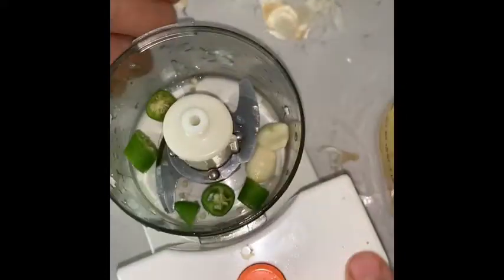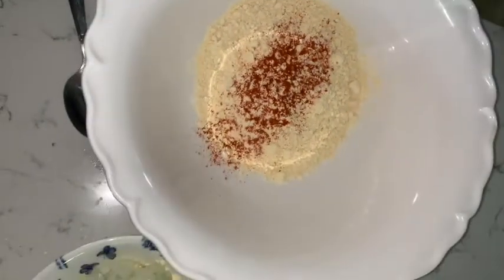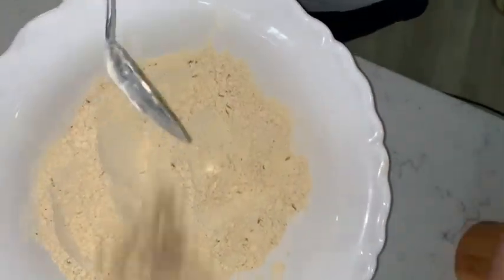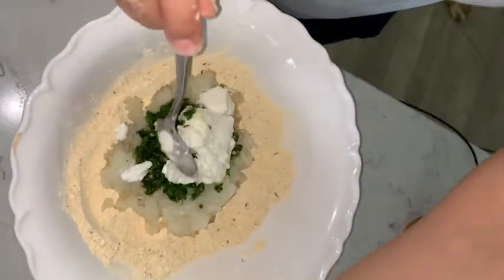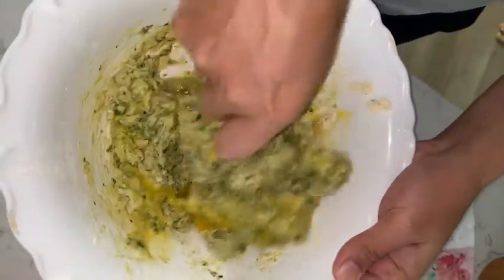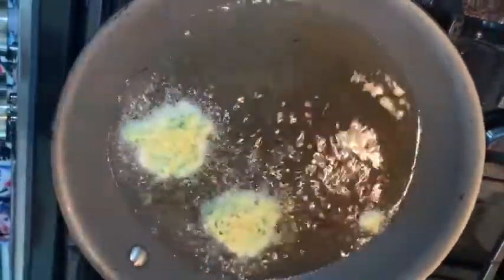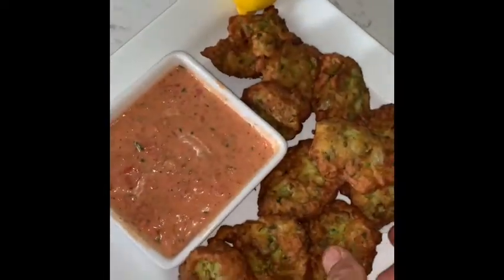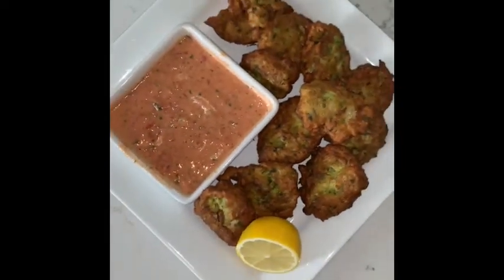Chickpea flour Breakfast idea